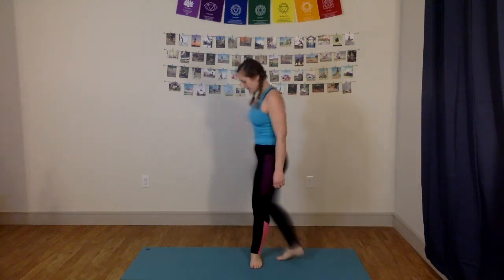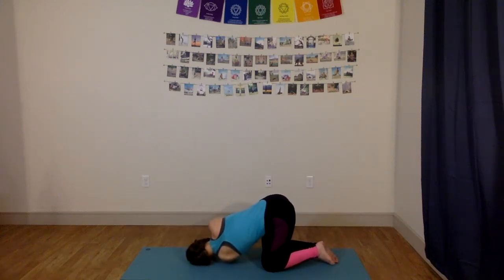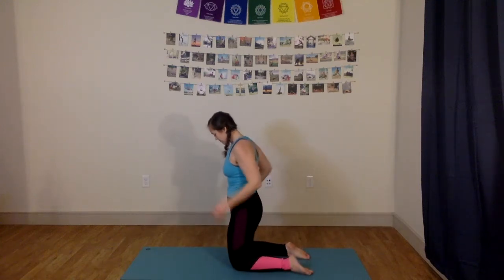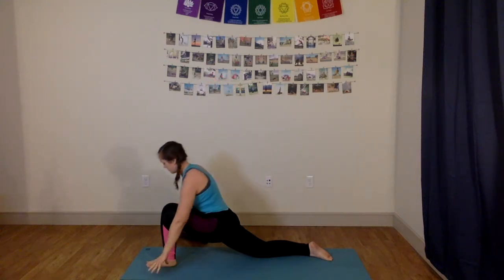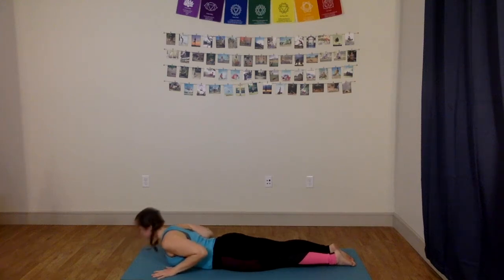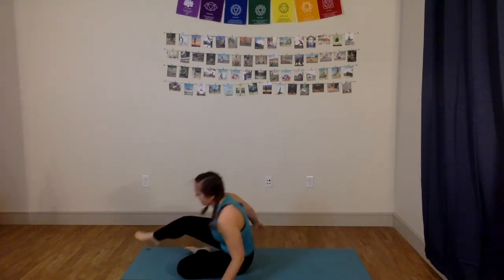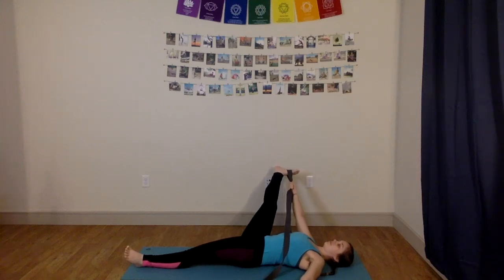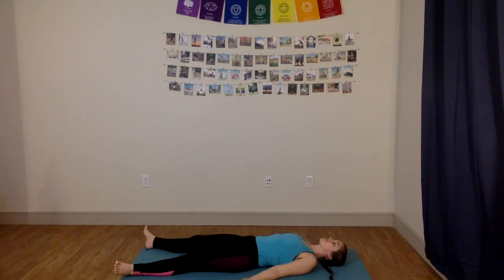1. Grounding --- strap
Grab a belt (strap/whatever) and settle in for 42 minutes of grounding and relaxation in this slow yoga sequence.